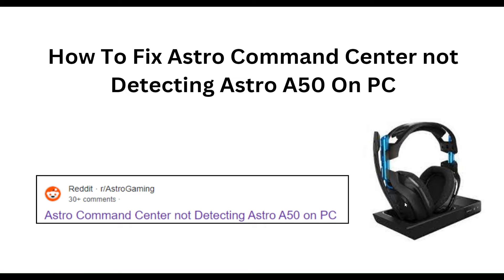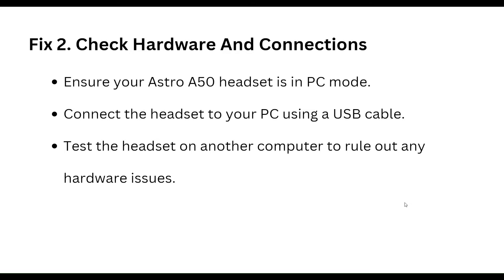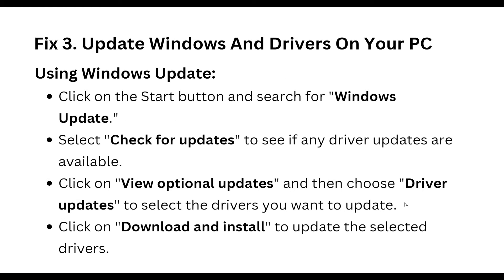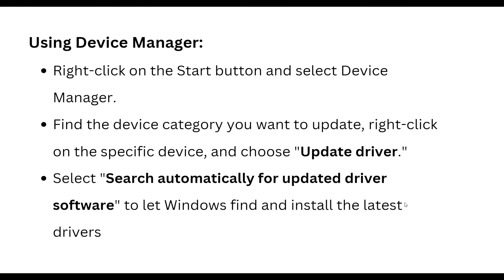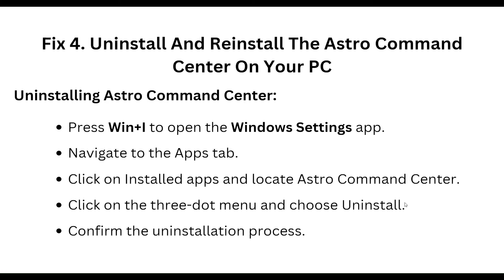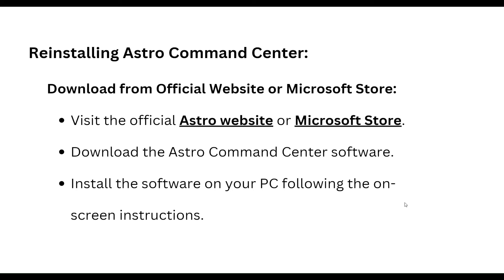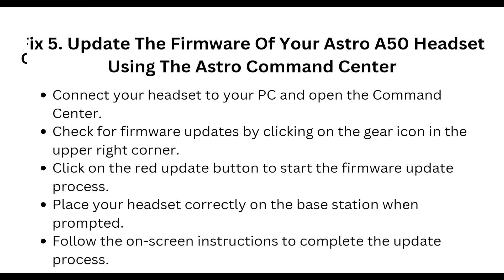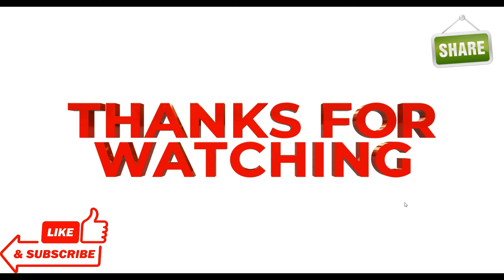How To Fix Astro Command Center Not Detecting A50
guide you through the process How to Fix astro command center not detecting a50

00:00  Introduction
00:16  Solution1:Download Correct Version Of Astro Command Center
00:35  Solution2:Check Hardware And Connections
00:51  Solution3:Update Windows And Drivers On Your PC
01:34  Solution4:Uninstall And Reinstall The Astro Command Center On Your PC
02:27  Solution5:Update The Firmware Of Your Astro A50 Headset Using The Astro Command Center